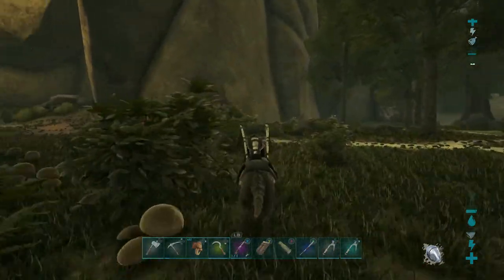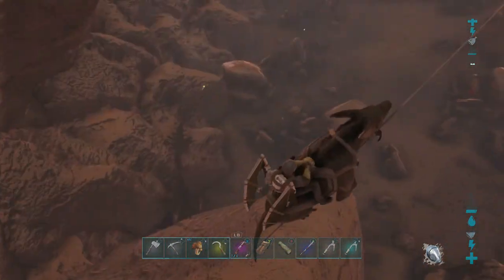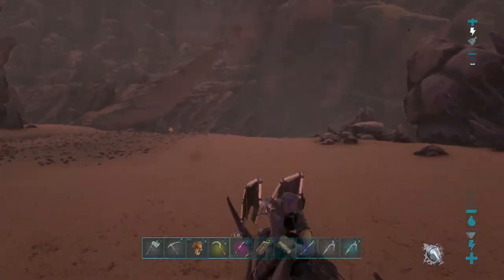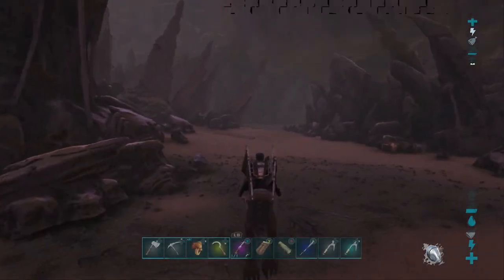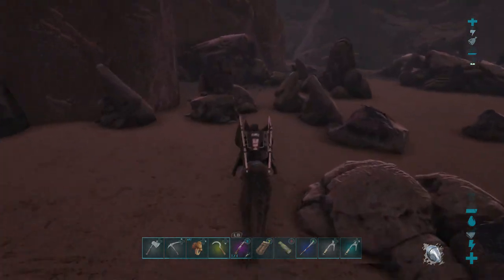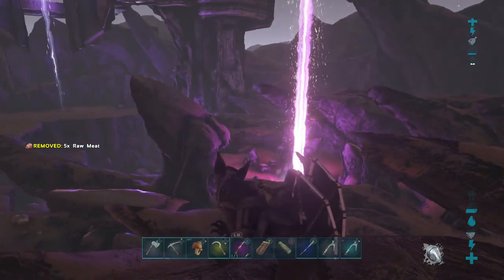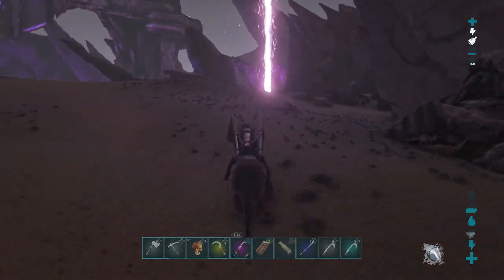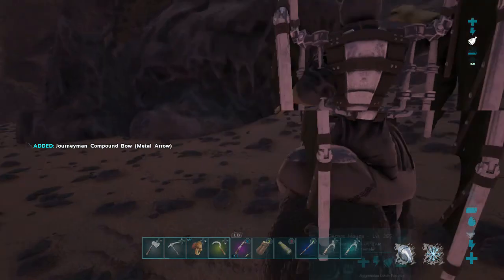Easy Drop Hunting On Aberration Surface | Official PvP [Ark Survival]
In this video I show you how to get to the surface and grab the high quality drops. I demonstrate that reaper kings are not as big of a threat as you may think and how to stay safe when you're up there. Enjoy :)